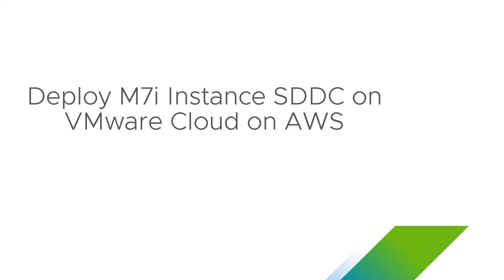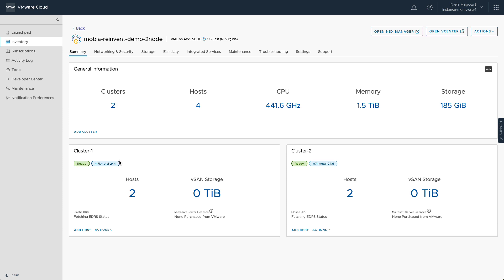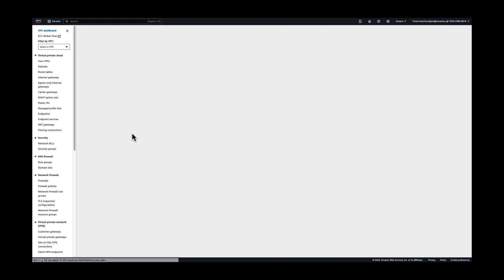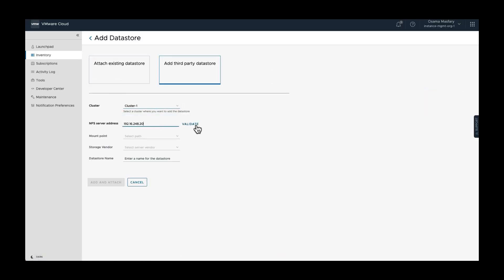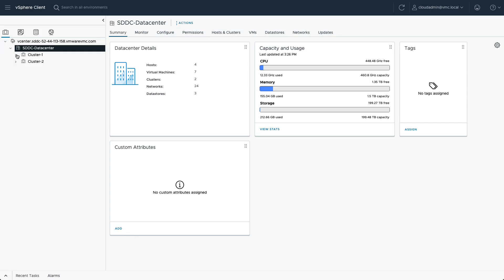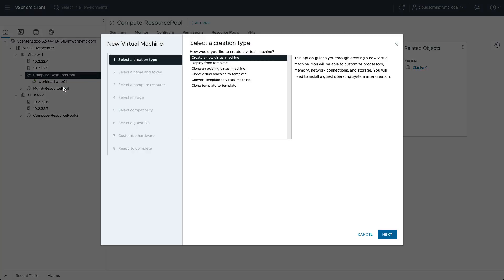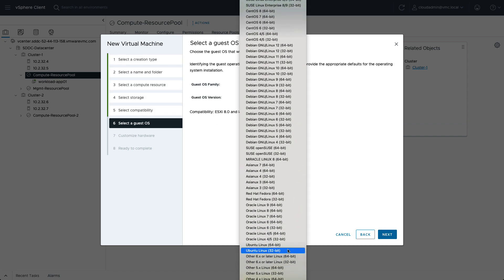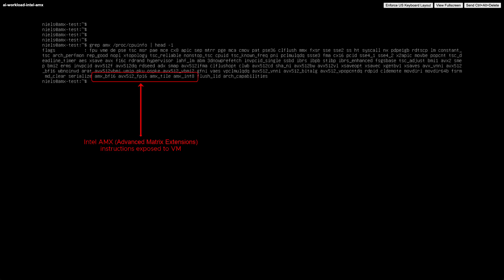A Closer Look at the M7i Instance on VMware Cloud on AWS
VMware provides more flexibility and scalability storage options with an M7i instance option for customers on VMware Cloud on AWS. This demo details tech preview information with a quick demo showcasing the new disaggregated instance type.